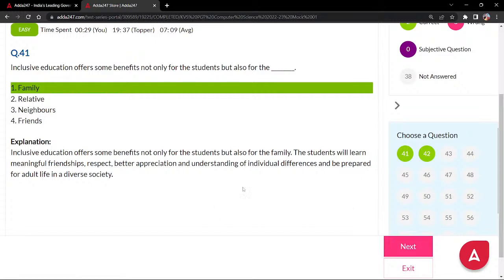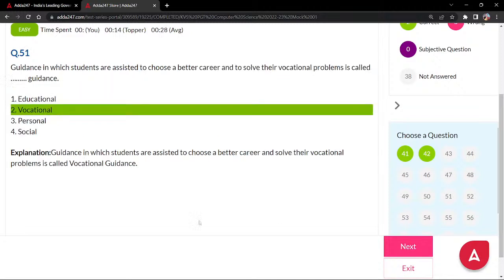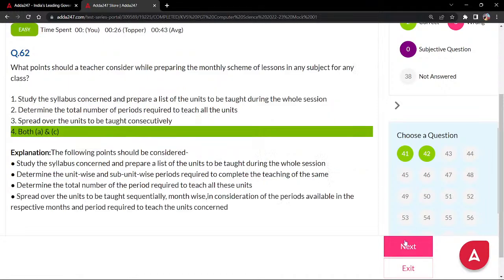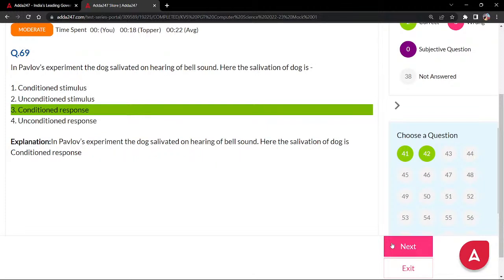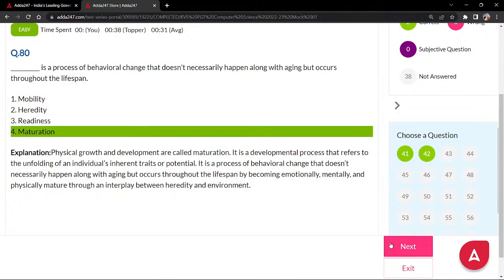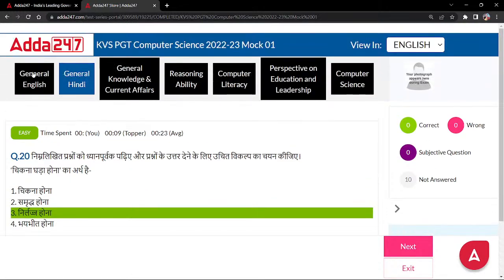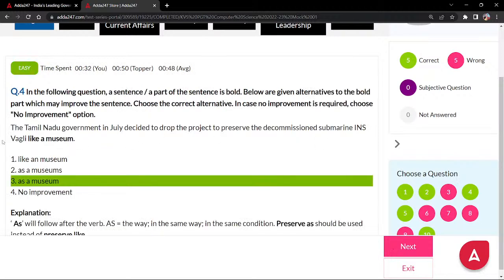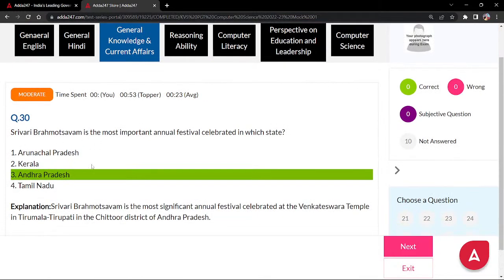KVS 2023 | PREVIOUS YEARS QUESTIONS | GENERAL PAPER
KVS